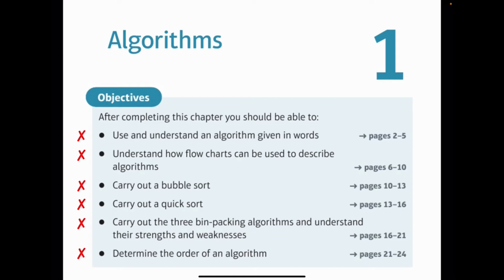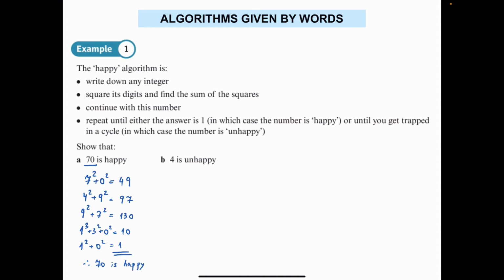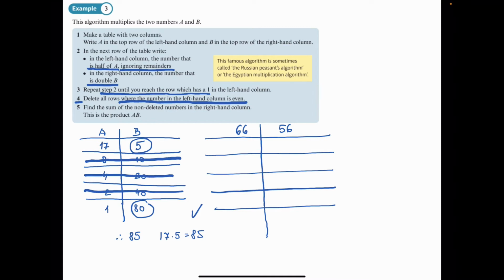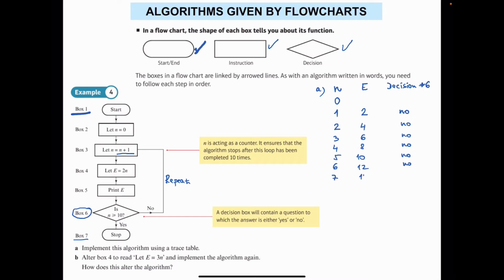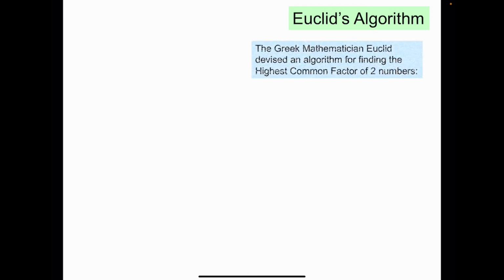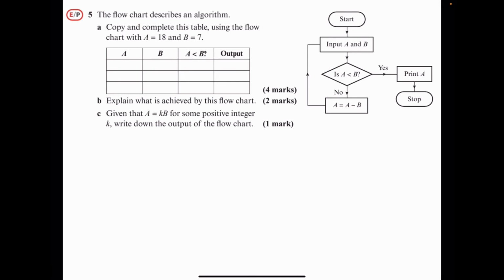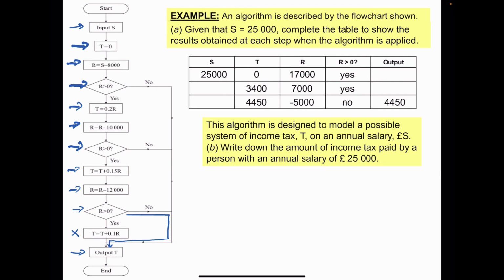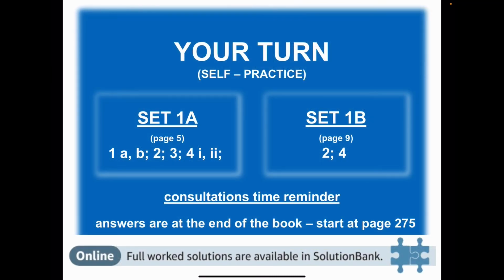Decision Mathematics (RB) - Lesson 01 - Algorithms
Flipped Classroom of DM

* Analyzing and tracing the algorithms given IN WORDS (1:58)
^ Example 1 (3:43)
^ Example 2 (6:10)

* Analyzing and tracing the algorithms given BY FLOWCHARTS (10:51)
^ Example 3 (11:30)
^ Example 4 (15:22)
^ Example 5 - Euclid's Algorithm (17:27)

* Your Turn - Guided Practice (21:30)
^ Question 1 (21:50)
^ Question 2 (24:25)
^ Question 3 (27:17)

* Your Turn - Independent & Class practice (30:09)